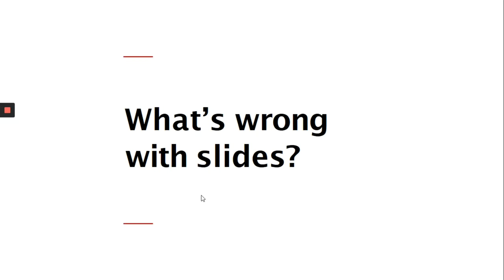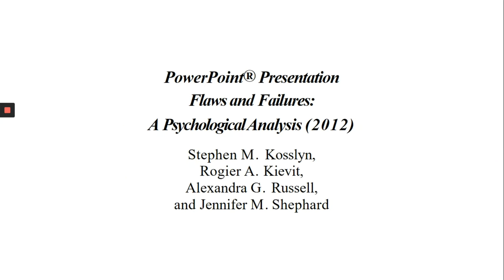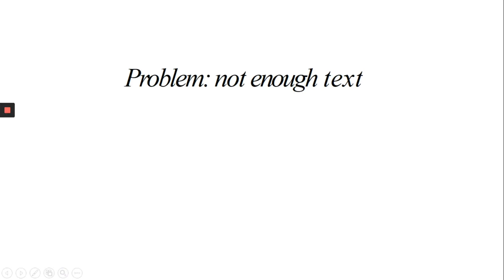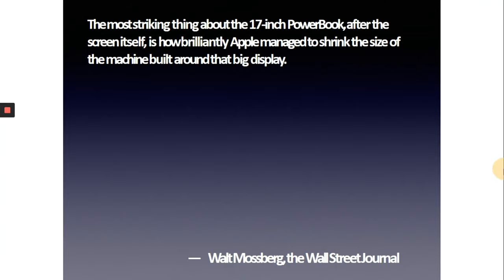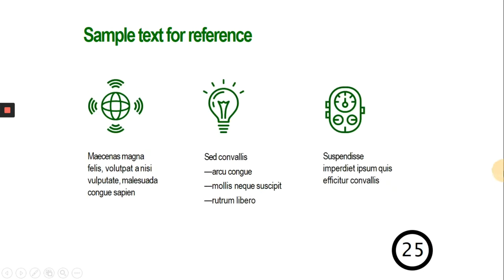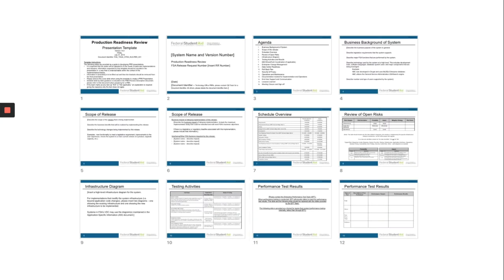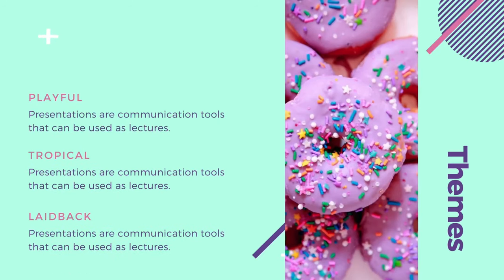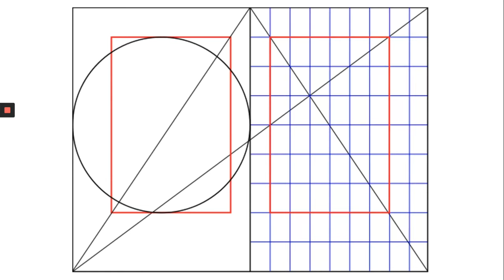PowerPoint Presentation Skills Full Course: (1) Maintaining Balance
Creating a balance between text and images is a tough task, especially when the topic being covered is something you're passionate about. Hence, understanding design becomes important and helps simplify the process of creating balanced slides helps simplify the process of creating balanced slides.

Introduction: (0:11)
Too much text: (0:29)
 Not enough text: (1:43)
Slide used by Steve Jobs: (2:16)
Creating Balance: (2:59)
Too much decoration: (3:59)